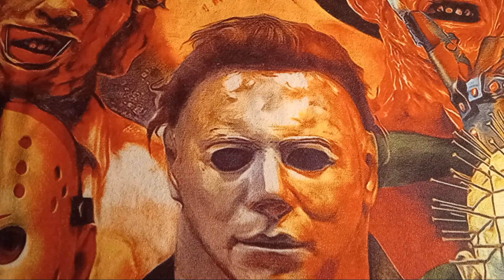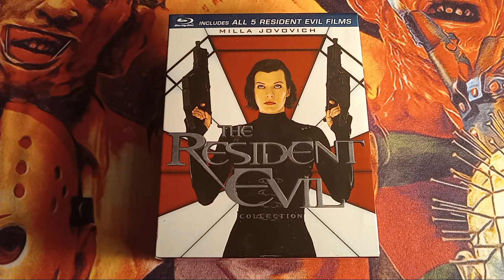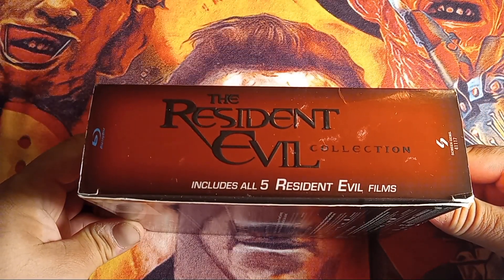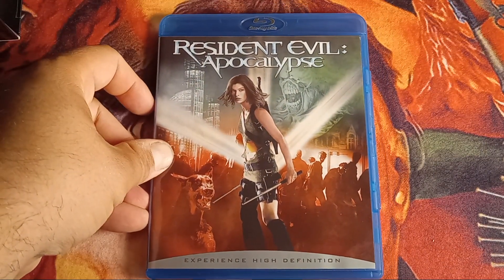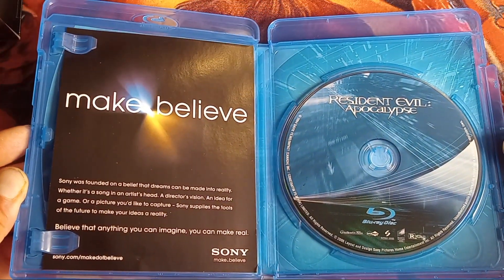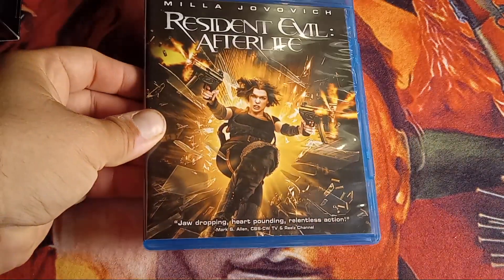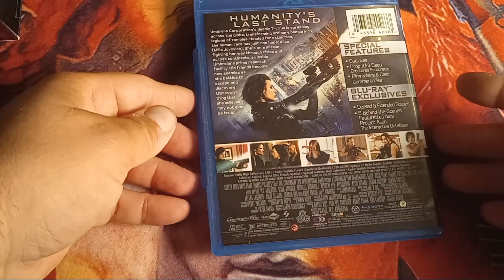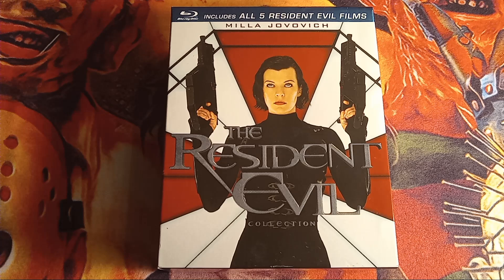Rob's Nightmares Boxset Review - The Resident Evil Collection (Blu-ray)